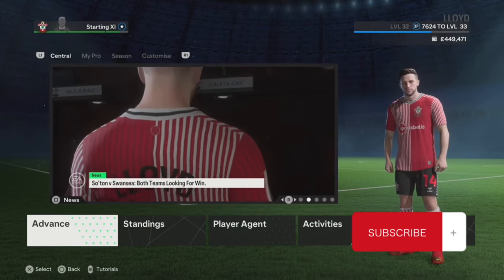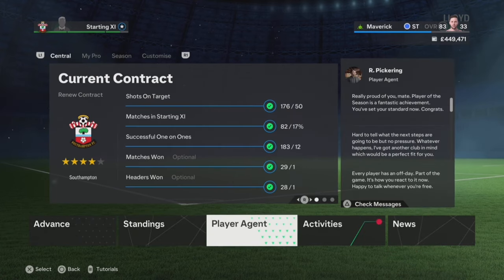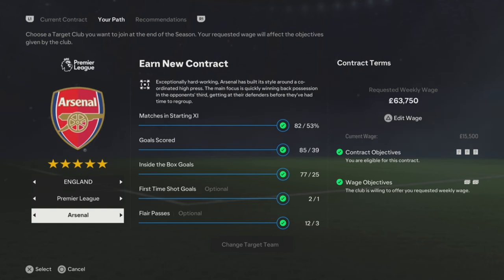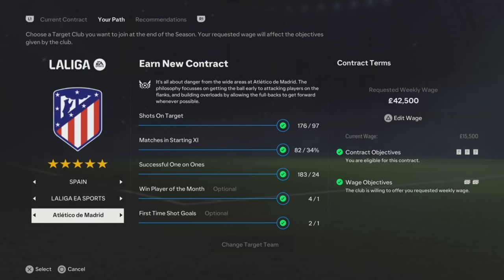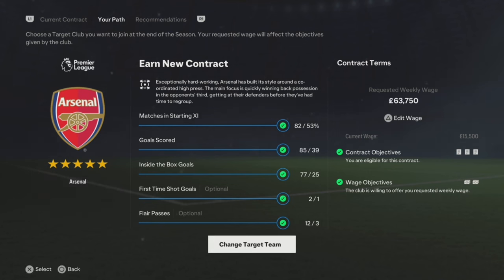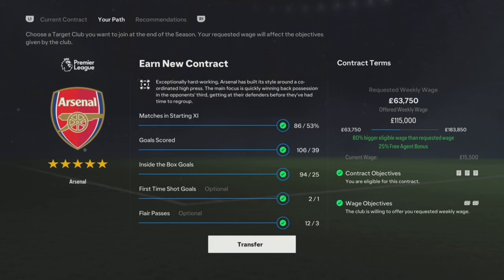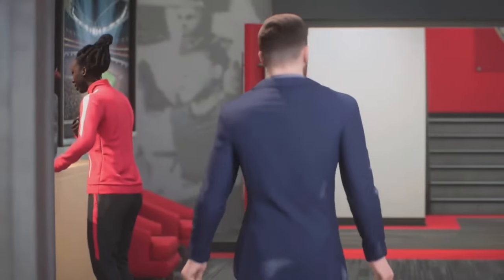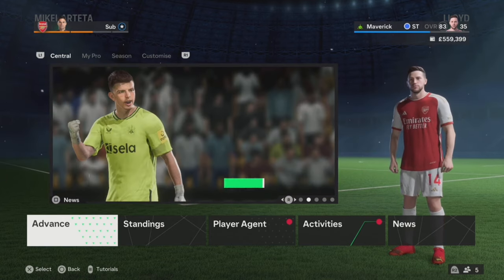HOW TO REQUEST A TRANSFER IN EA FC 24 PLAYER CAREER MODE!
How to transfer in player career mode in EA FC 24